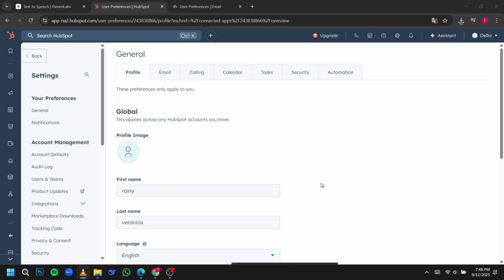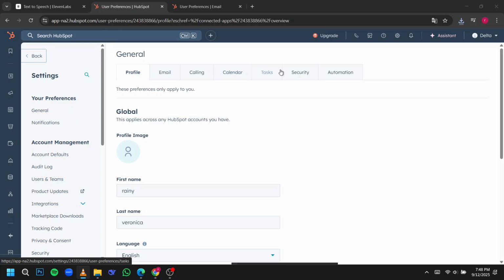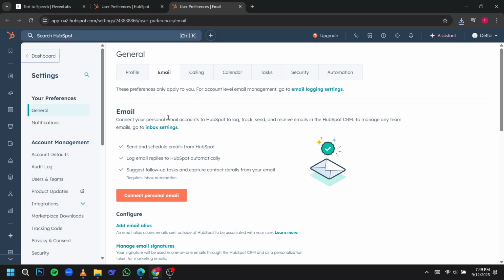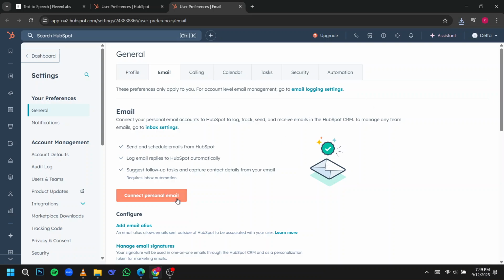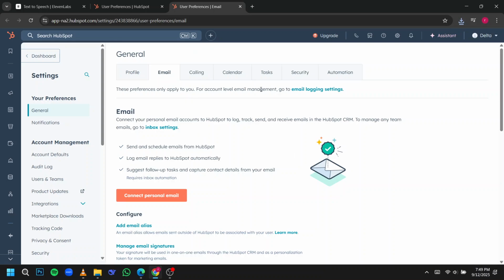How to Connect Email Inbox to Hubspot - 2025 (Full Guide)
In this video, you will learn how to connect your email inbox to HubSpot quickly and easily. We cover step-by-step instructions for linking Gmail, Outlook, or any other email service with HubSpot, so you can track emails, manage contacts, and streamline your sales process. This tutorial also explains HubSpot email integration, email tracking, and CRM setup, helping you boost productivity and stay organized. Whether you are new to HubSpot or looking to optimize your workflow, this guide makes email connection simple and efficient.